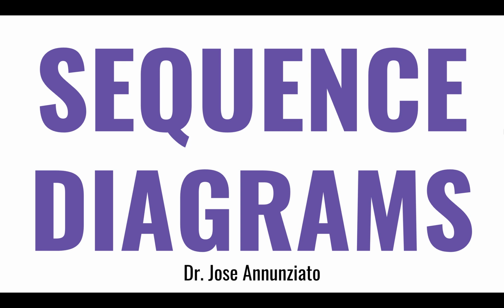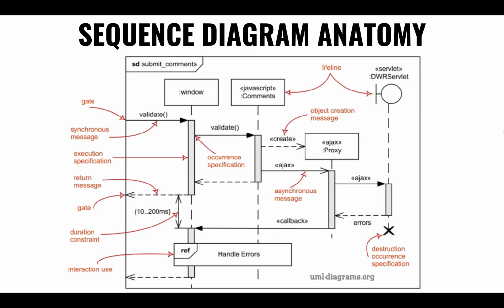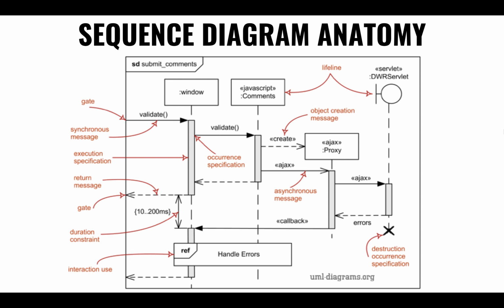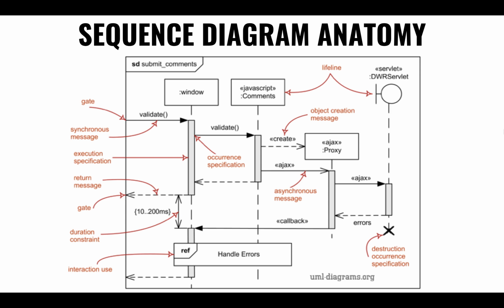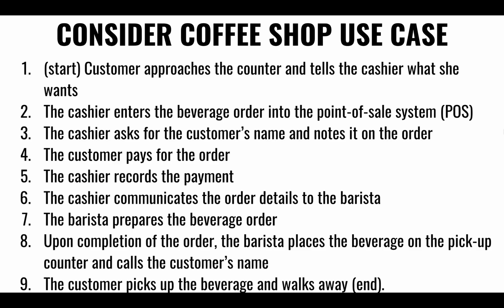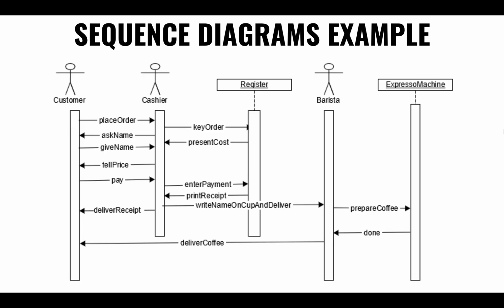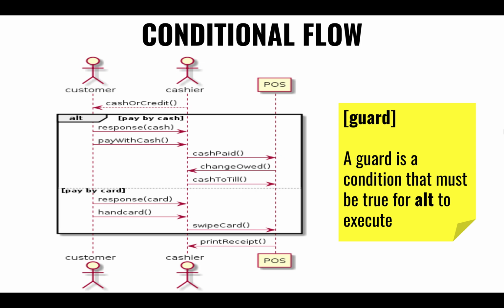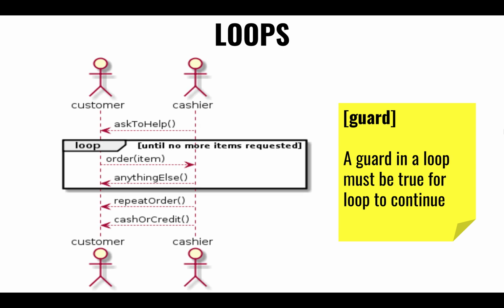W4 4 2 sequence diagrams